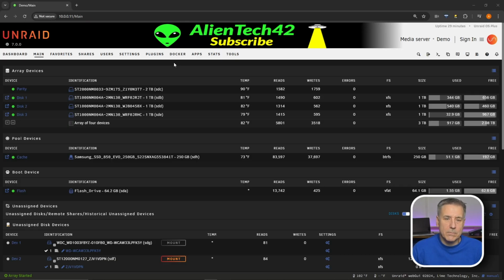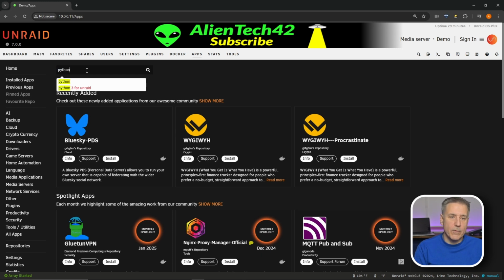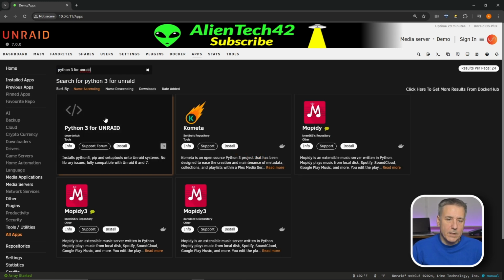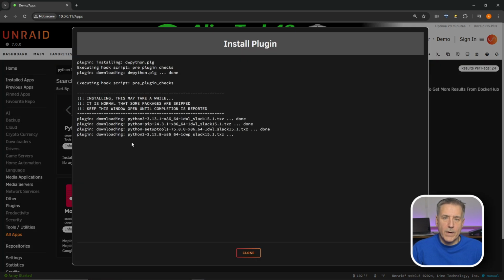NerdTools is Dead! Python 3 for Unraid 7 Saves the Day – Upgrade Guide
What You'll Learn:
🔧How to install and set up Python 3 for Unraid 7.
What is Python 3 for Unraid :
🔧 Python 3 for Unraid Installs python3, pip and setuptools onto Unraid system. No library issues, fully compatible with Unraid 6 and 7.

If you would like to send mail to AlienTech42:
AlienTech42

Chapters:
0:00 Intro
0:45 Install Python 3
1:21 How to Update Python 3
1:33 Auto Update Applications
1:59 Outro